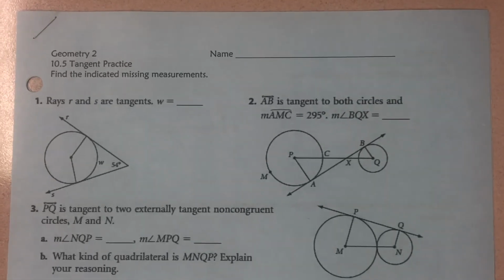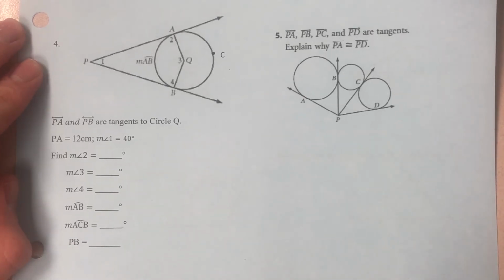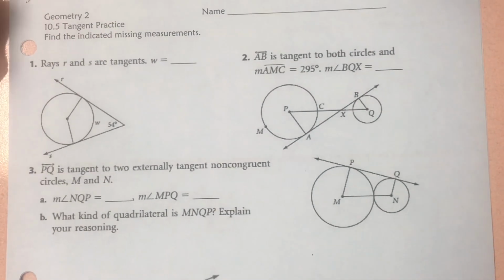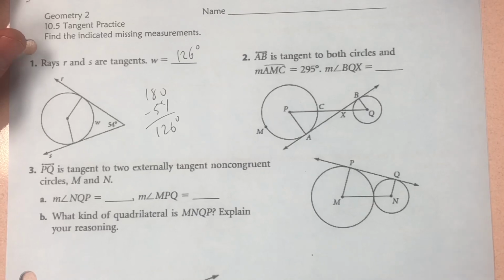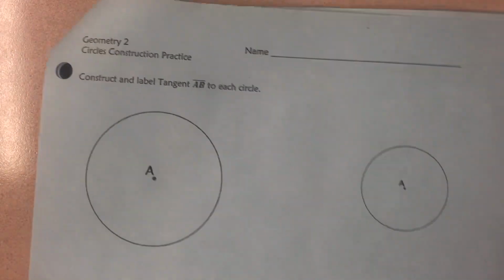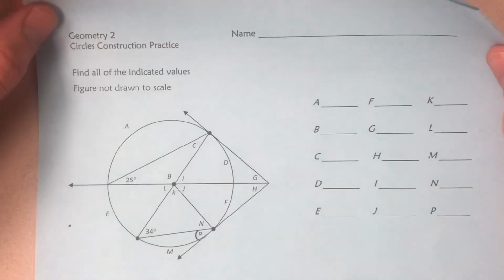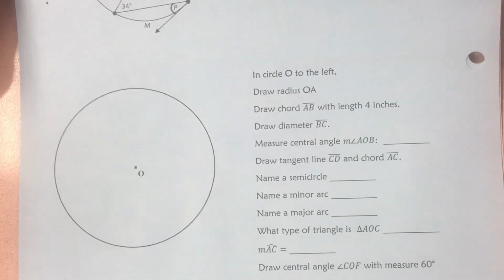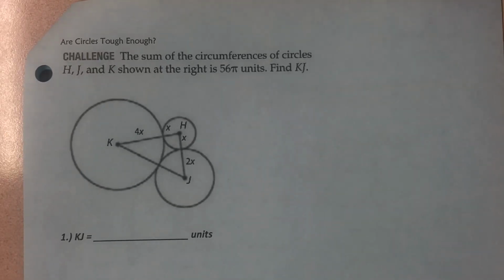3-19-2020 E-Learning Geometry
Recorded by Chris Ginet at Carmel HS.